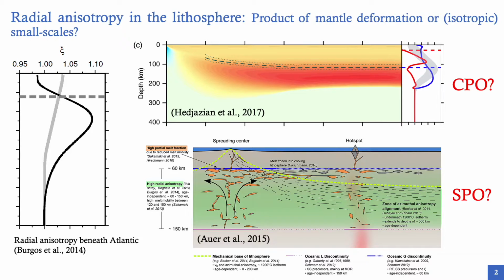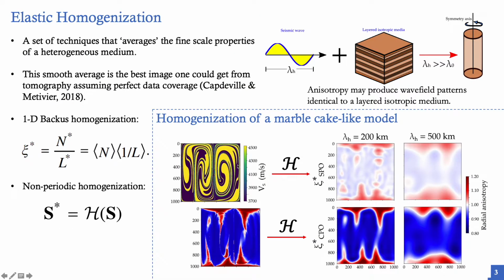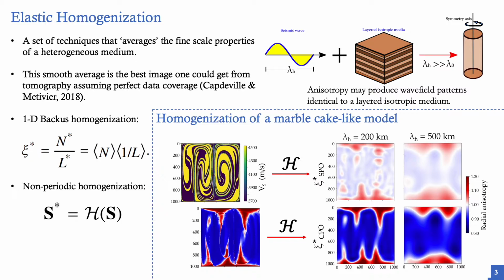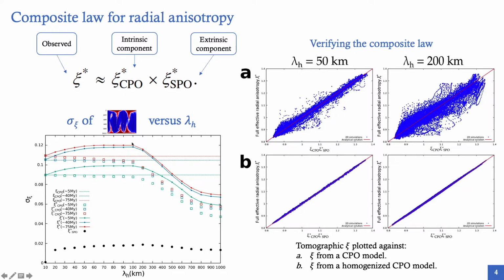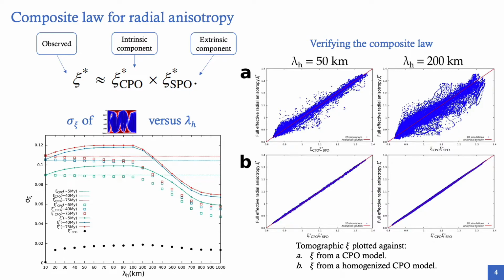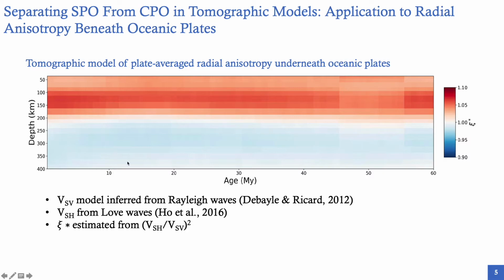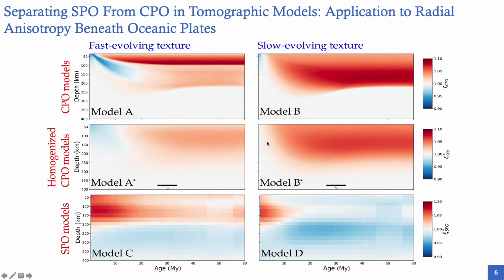Quantifying Intrinsic and Extrinsic Contributions to Radial Anisotropy in Tomographic Models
‘Read the paper with the author’ Series
Summary:
Small-scale heterogeneities may generate long-period seismic observations that are identical to those produced by large-scale mantle flow and deformation. Because of this, it is difficult to distinguish in the observed seismic anisotropy what is related to the intrinsic crystalline anisotropy and what may be due to the laminated structure of isotropic materials. In this study, we undertook an analytical method and a numerical experiment to identify the separate effects of intrinsic and apparent anisotropy in a long wave-length tomographic image. We show that the ambiguity depends on the relation between the wavelength of the observed wavefield and the scale of convection patterns in the mantle. This motivated us to develop a simple composite law that can be used to quantify the two separate contributions.

Authors:
Keith Magali et al.